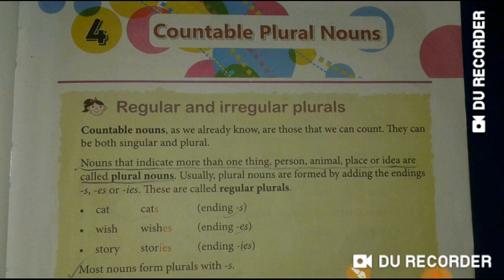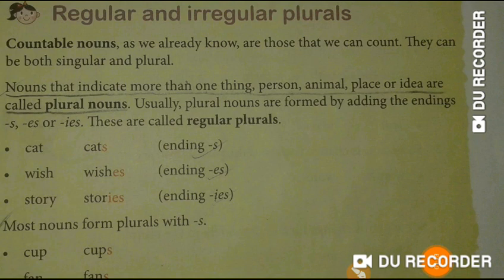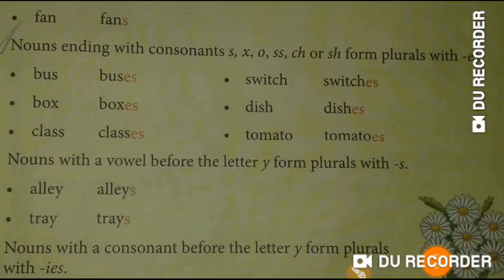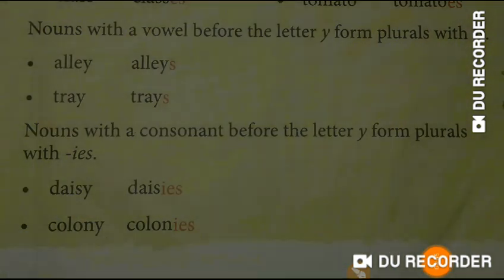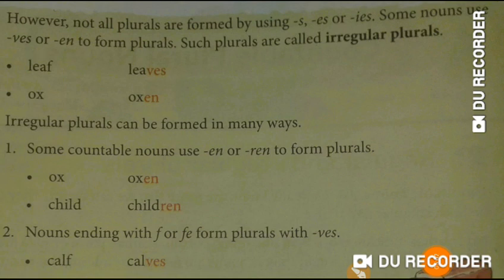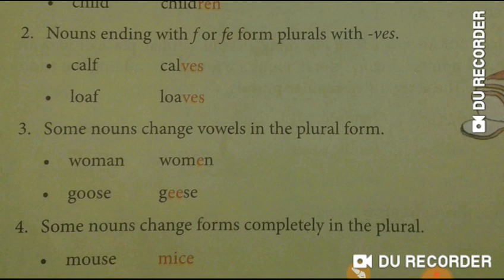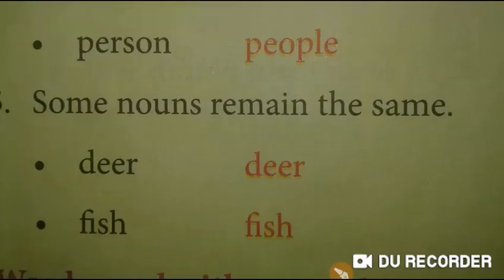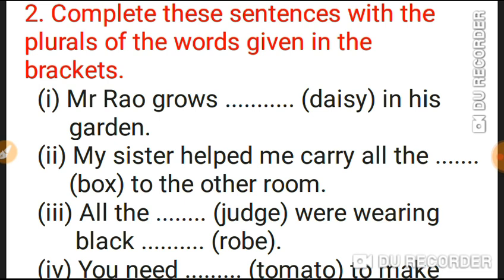Explanation of Countable Plural Nouns